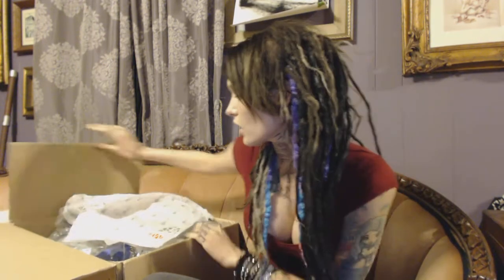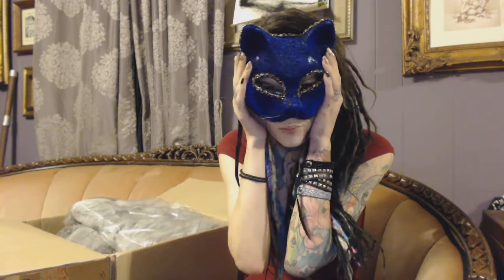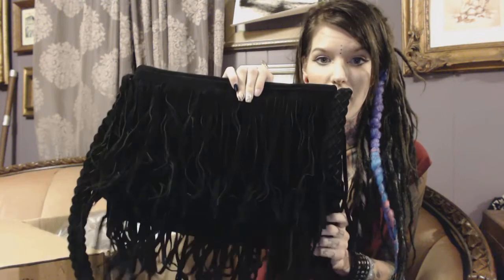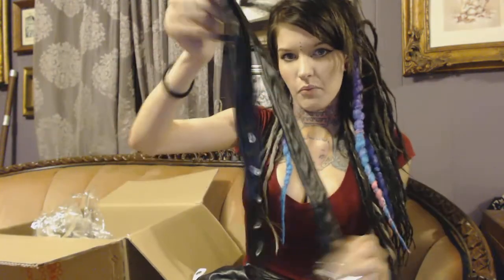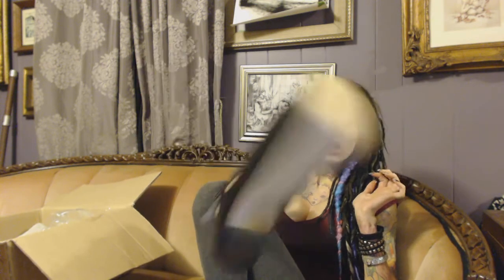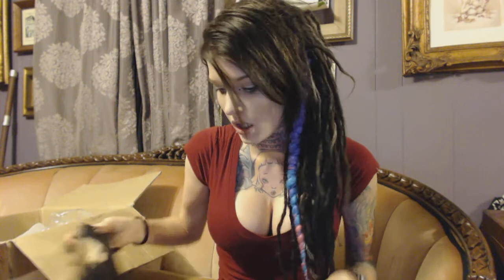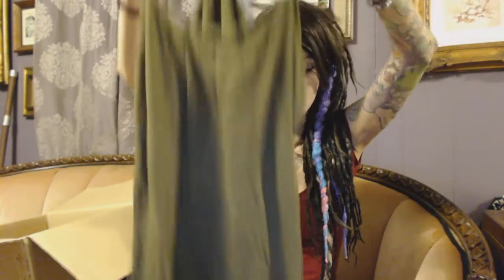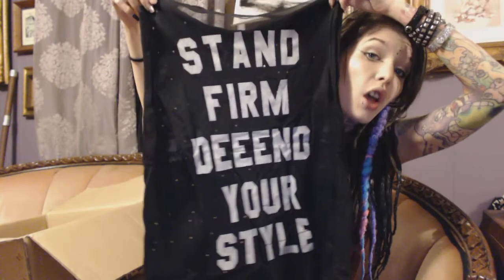Milanoo clothing and shoe review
Milanoo clothing review AMAZING prices with unique products for both men and women good alternative to ebay (caution of asian sizing)